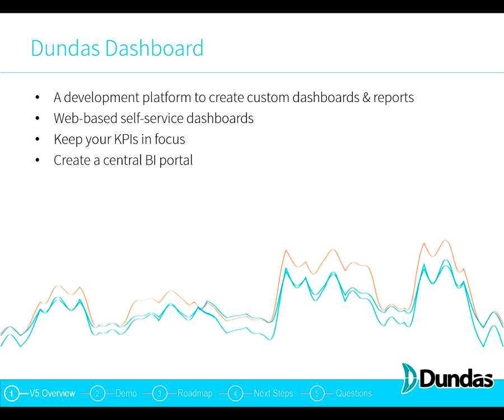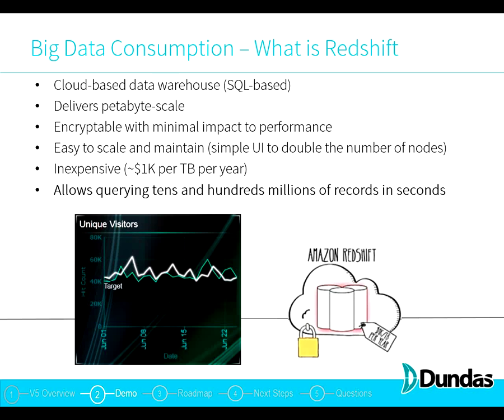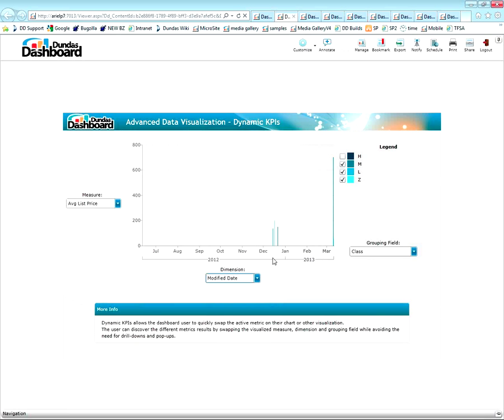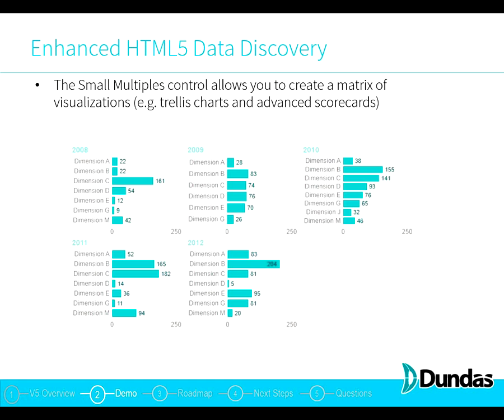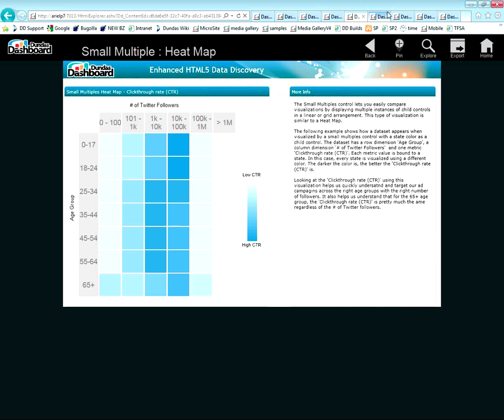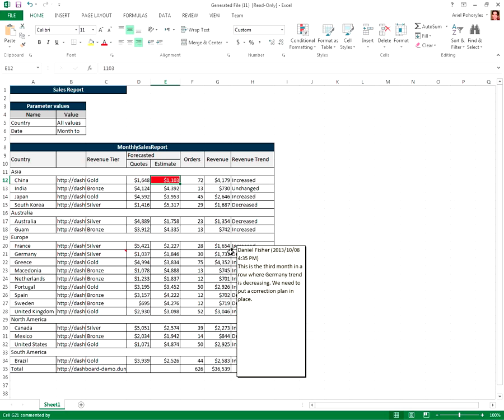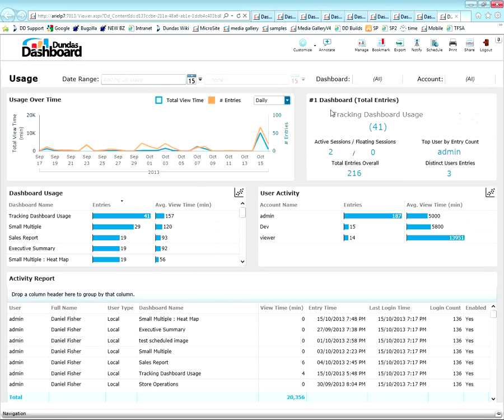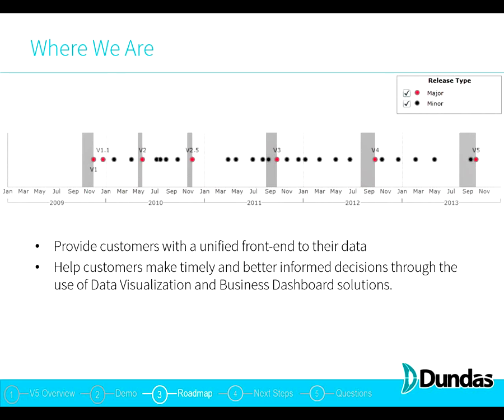Dundas Dashboard Version 5 Overview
A high level overview of the new features available in Dundas Dashboard version 5.0